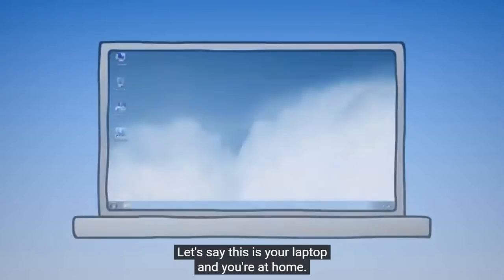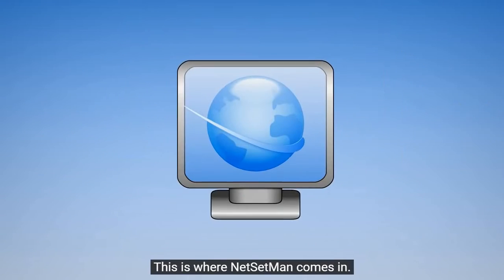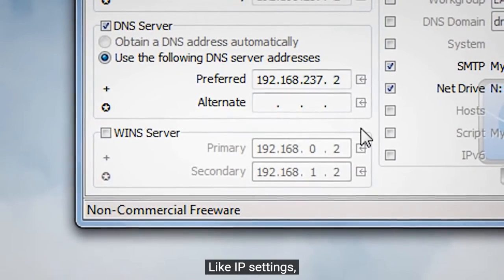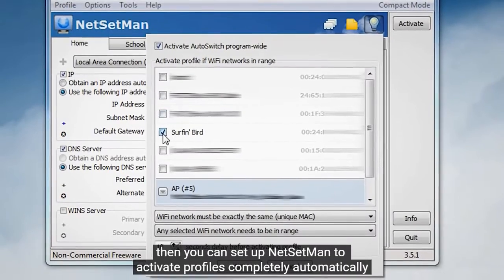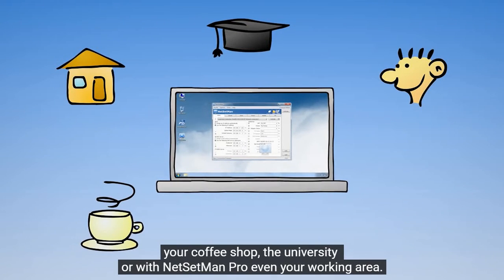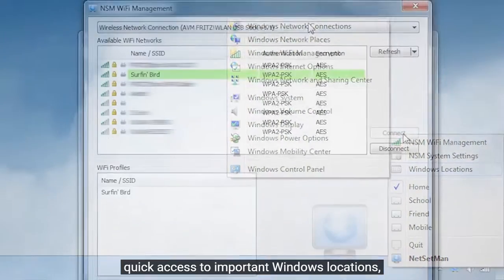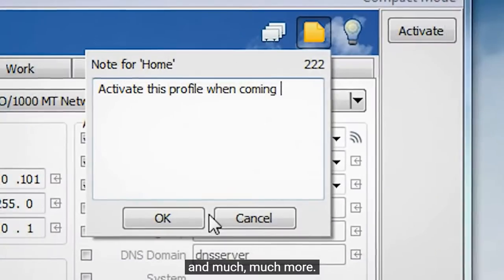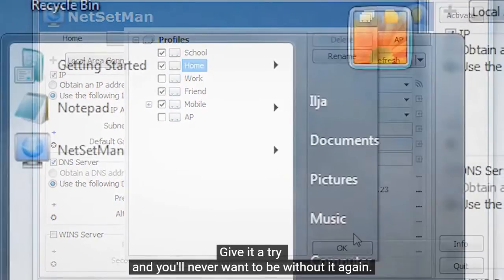अपनी कंप्यूटर की IP 1 सेकंड में बदले| How to use NetSetMan Introducing Your Network Settings Manager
The easiest way to change IP settings and more!

NetSetMan offers what you've been missing in Windows until now: A powerful, easy-to-use interface to manage all your network settings at a glance. Give it a try and you'll never want to be without it again!

NetSetMan is Freeware for non-commercial use.
The extended version NetSetMan Pro covers commercial use and offers some additional features.